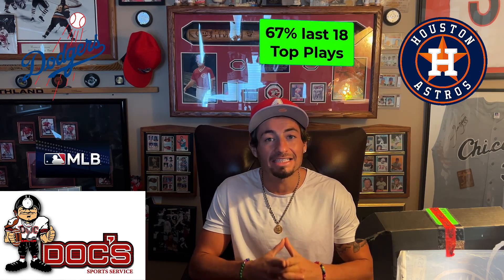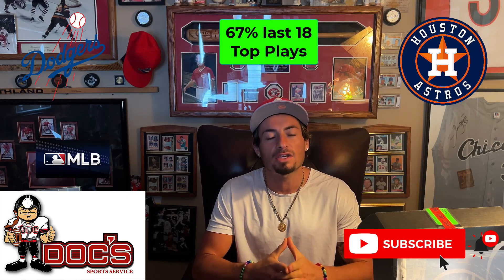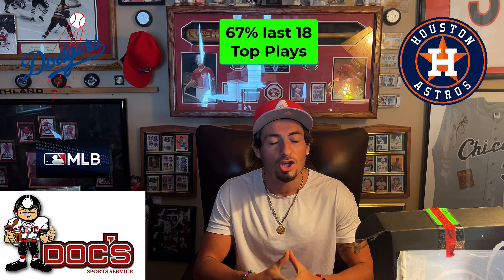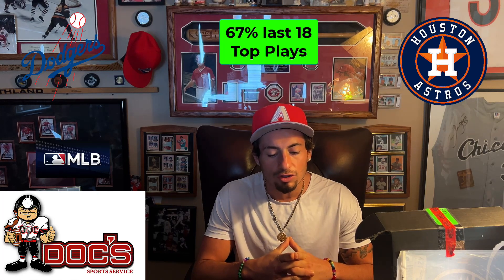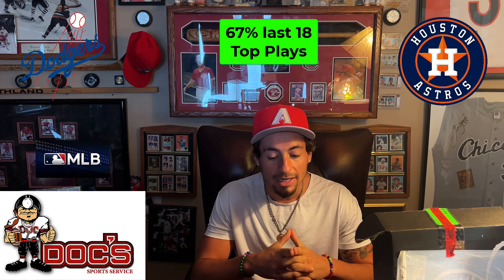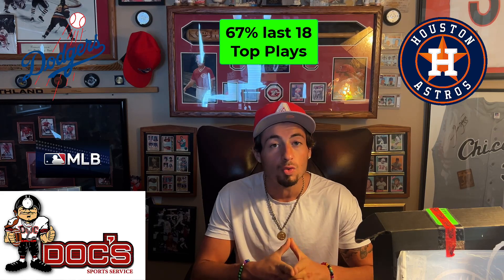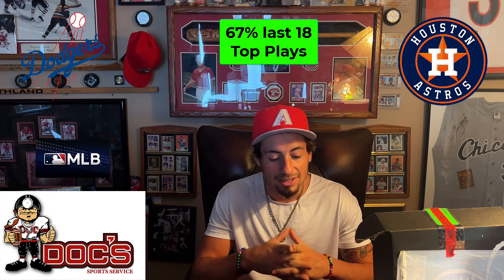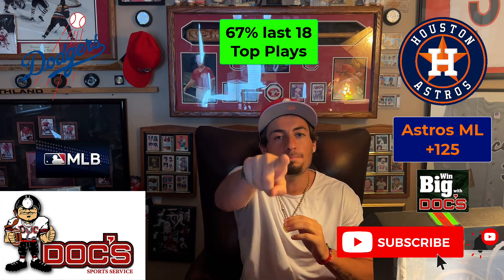MLB Picks and Predictions - Houston Astros vs Los Angeles Dodgers, 6/23/23 Free Best Bets & Odds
Los Angeles Dodgers vs Houston Astros MLB picks and predictions 6/23/23. The Houston Astros travel to Los Angeles, CA to face the Los Angeles Dodgers at 1:10AM EST at Dodger Stadium. Doc's Sports provides MLB picks, predictions, tips and MLB odds on this matchup of Houston Astros vs Los Angeles Dodgers

FREE $60 New Member Account at Doc's Sports Catch all the GUARANTEED Action at Doc's Sports - America's Leader in Sports Handicapping since 1971 - Click - Invest - Win